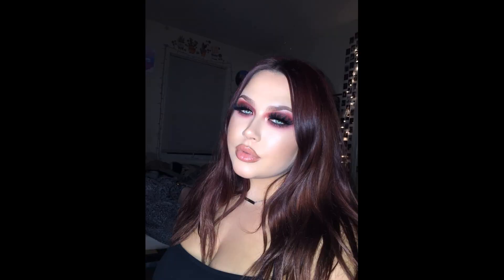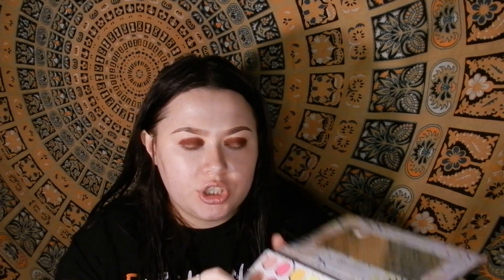My Go To Makeup Look // DEEP RED EYESHADOW TUTORIAL